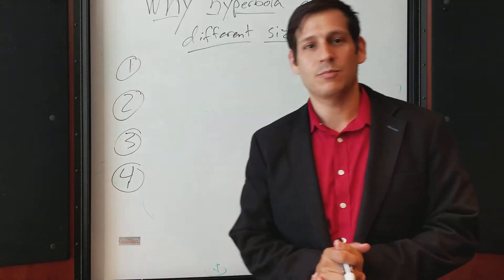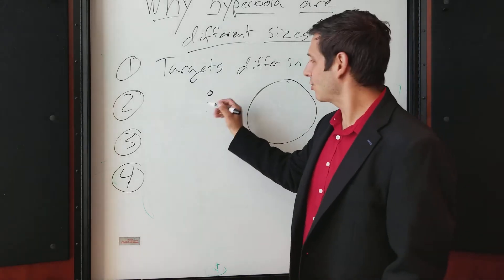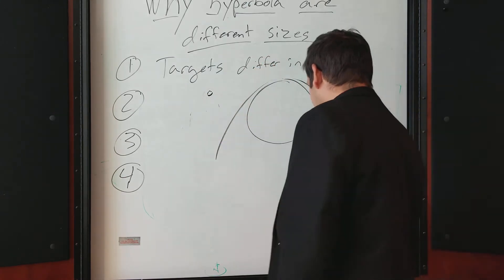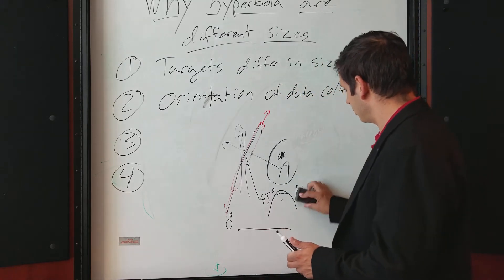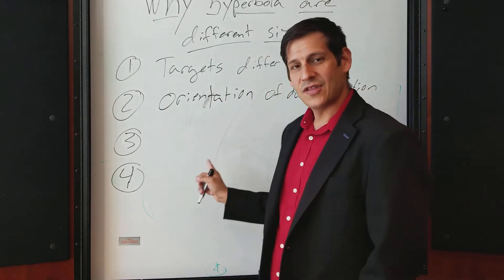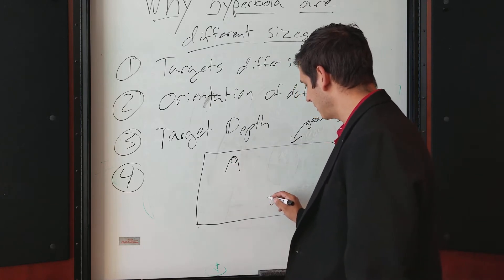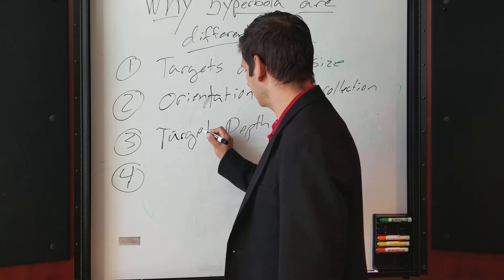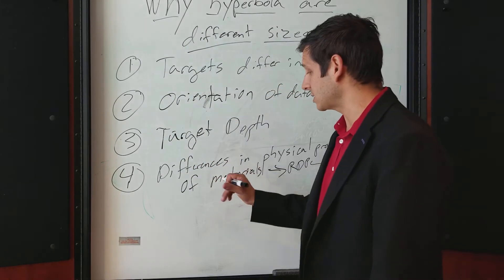Why GPR hyperbola are Different Sizes | Ground Penetrating Radar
Why are ground penetrating radar hyperbola different sizes? This is something that many users I meet and those that attend our classes are never taught. Most folks I come across only know 1 or 2 reasons why hyperbolic GPR responses vary in size. But in this video I go over four things that influence response size.

1) Targets are different sizes. Smaller targets will produce a smaller hyperbola while larger targets will produce larger hyperbola. This is the reason most frequently cited by students in our training programs until they complete our course.

2) Orientation of data acquisition. The angle that you cross your target (especially long cylindrical targets like pipes) at will dictate how broad or narrow your GPR response is. If you cross at 90 degrees you will get a narrow hyperbola, but if you cross at an angle smaller than 90 degrees you will get a broader hyperbola.

3) Target depth. The same target, buried in the same materials, at different depths will yield different reflection geometries. The more shallow the target is the narrower the hyperbola will be. This is because the GPR signal spreads with depth so the signal's footprint (sometimes called the cone) will not be so large at shallower depths. For targets that are deeper, the footprint is larger and the antenna signal may hit the target from further away creating a broader response from the target.

4) Different materials. The same target, buried at the same depth, but in different materials will produce different response sizes. The GPR wave moves at different speeds in different materials so when it is moving at slower speeds (such as in wet clay), the response from the target will be more narrow. In situations with faster wave velocities (such as in dry sand), a target will produce a broader hyperbola.

These are the various reasons why hyperbola differ in size. If I missed one, please put it in the comments below.

If you use GPR and didn't know all of these reasons immediately, then you should get further training. Check out our upcoming webinars, classes, and live workshops at LearnGPR.com.